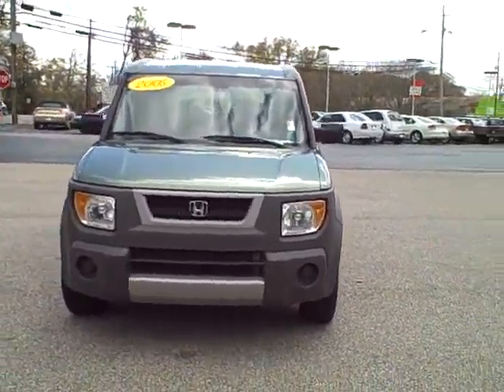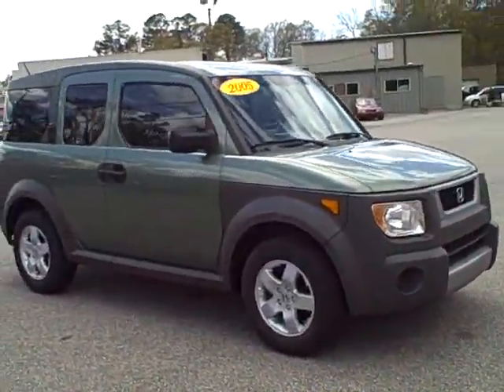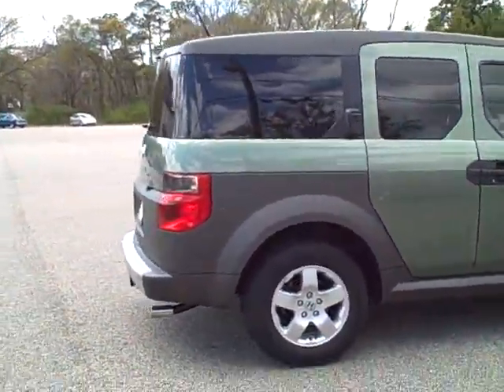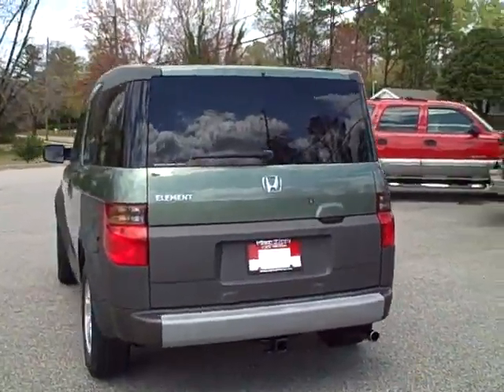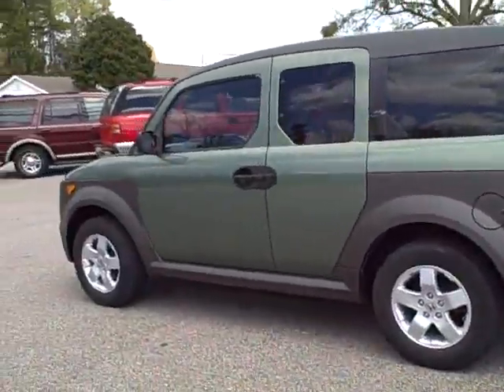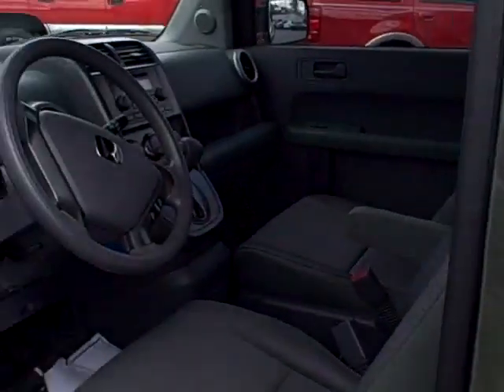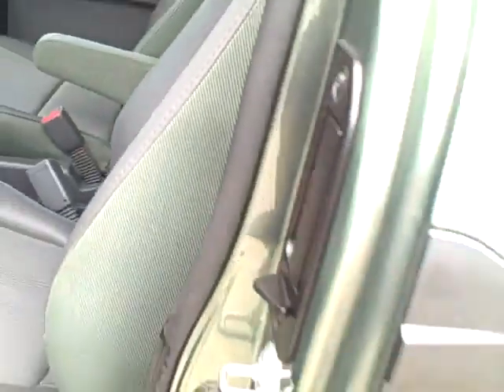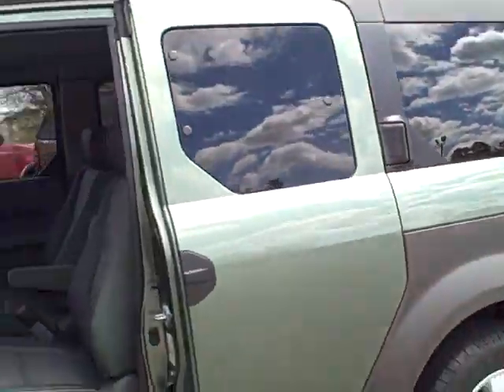preview element gordon